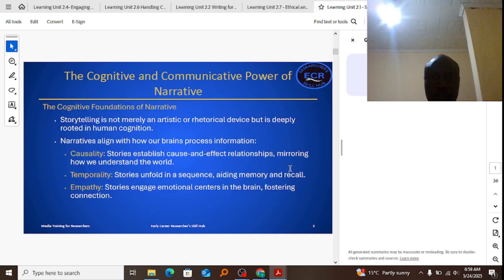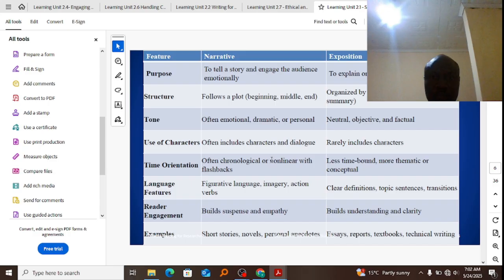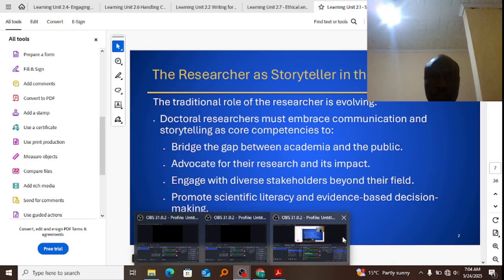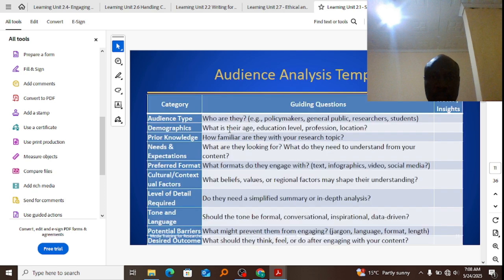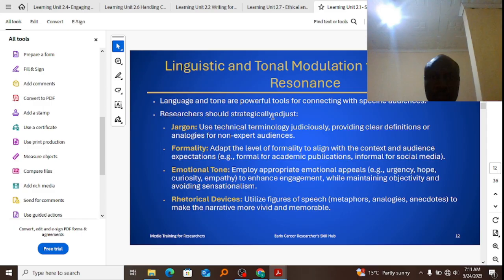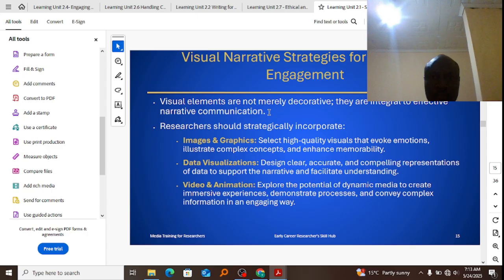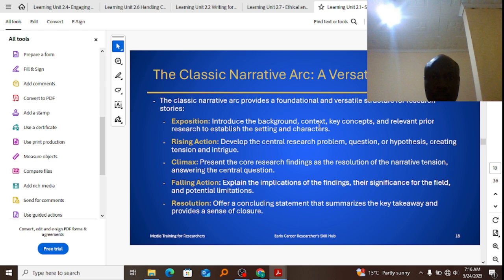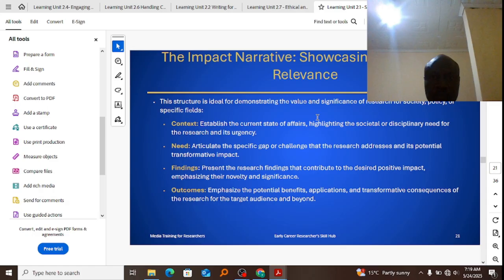Module 2. unit 1 0 Part 1 Storytelling for Research Communication